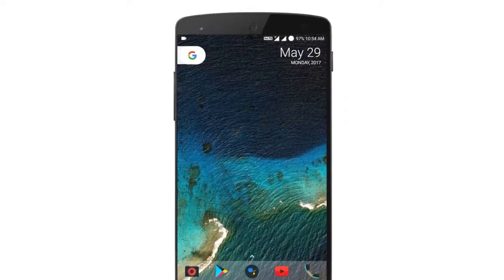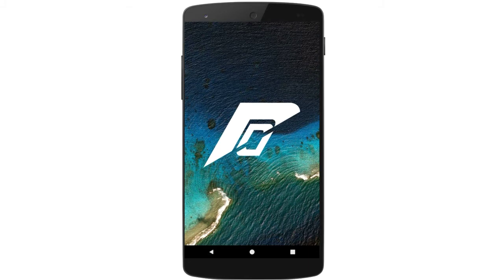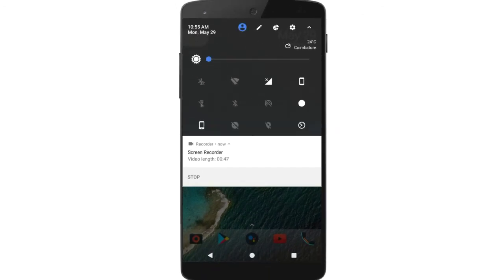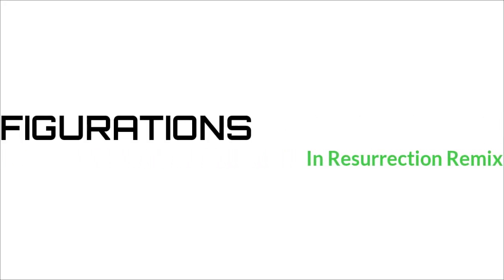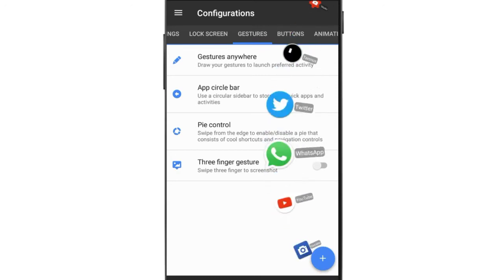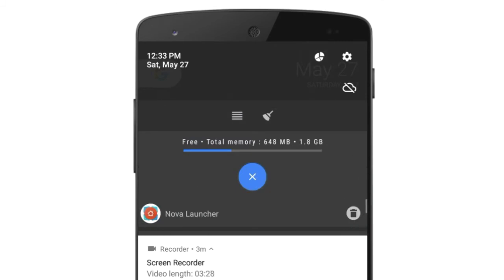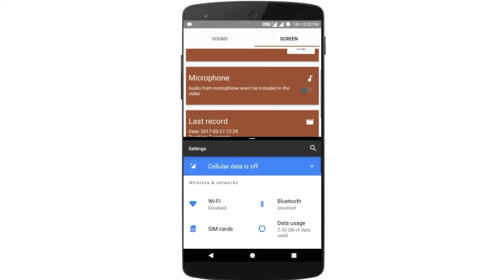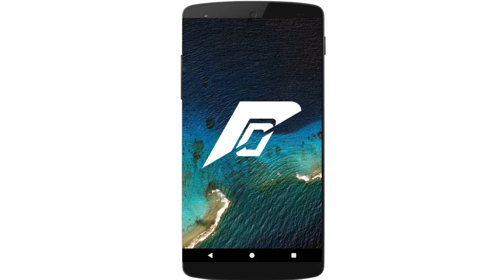Official Resurrection Remix OS v 5.8.3 | New Features and Configurations | A depth look EP #3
Official Resurrection Remix OS v 5.8.3 | New Features and Configurations | Resurrection Remix OS Vs Lineage OS |  A depth look EP #3 | TechFanciers

Video Content:

This video we are going take a depth look on
New Resurrection Remix Nougat Version 5.8.3
In My Phone ASUS Zenfone 2 Laser ZE550KL.

A couple of month before I done a video on lineage OS,
In that I Covered 5 Merits as well as 5 Cons
But the story of RR is totally different.
So,
Watch...

Problems or Suffers:

For Any Queries Just Ask Before the RelateTech

Useful Links:

What are all the Cool Stuffs I have Used?

Video Recording:
Asus Zenfone 2 Laser (MyFriend)

Microphone:
Lapel Collared Mic

Editing:
Adobe Premiere and Adobe AfterEffects

Re-Recording and Audio Filters:
Audacity (The OpenSource Engine)

Background Music and Effects:

Used Under Creative Common Licence

Series:
A depth Look

Scripting and Texting:
Microsoft Word (Sometimes Evernote)

Moto of Depth Look:

In This Series You Can Find The Depth Look Of Some Things...
Is that thing Good Or Bad
And You Can Receive Detailed Specification Of That Thing...
-TechFanciers

Our Other Videos from Depth Look:

Official Linage OS Merits and Cons

What About YouTube’s New Policy | AdBoycott

And I am Thanking You who are all Supporting me…